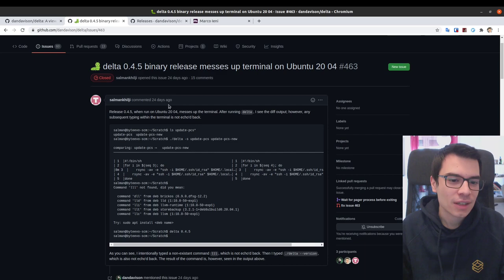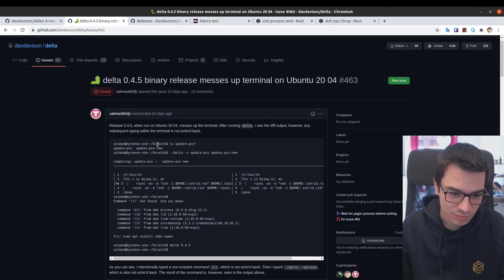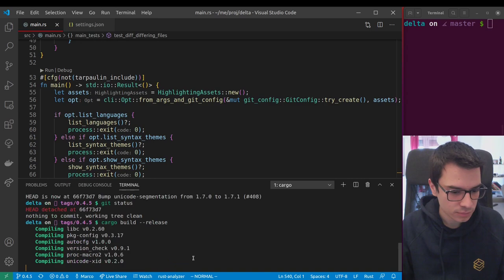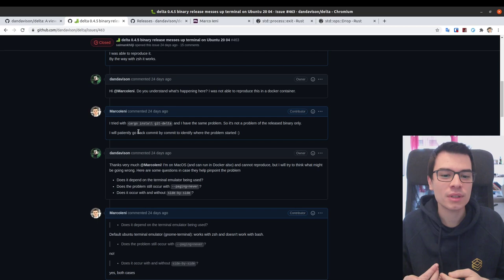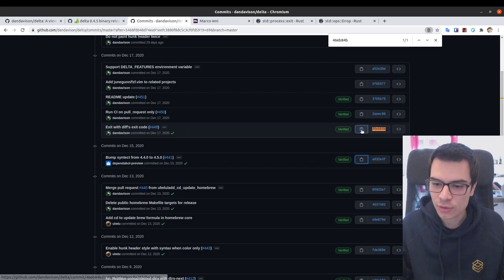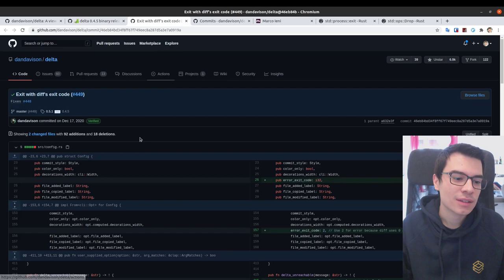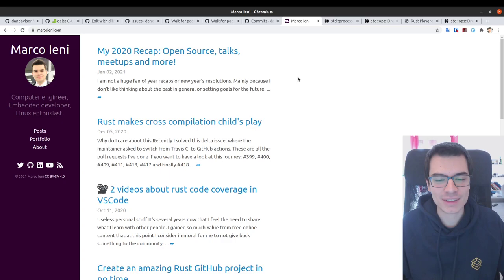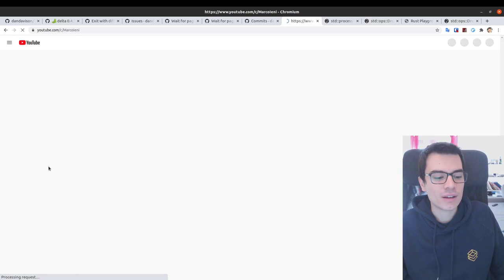🦀 std::process::exit is evil - a Rust bug fixing story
In this video I take you behind the scenes of delta, one of the most successful rust projects.
We'll see how I troubleshooted a bug report, how I fixed it and what I learned!

If you think std::process::exit is your friend or you are confused about the drop trait, than definitely watch this!

0:00 Intro
1:17 Troubleshooting
11:00 The bug
14:30 The solution
24:00 The proper solution